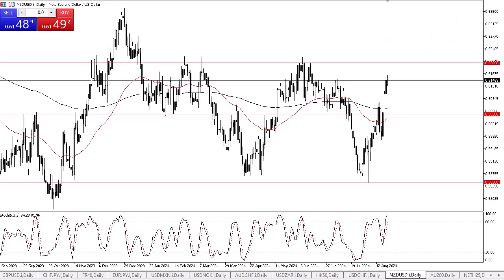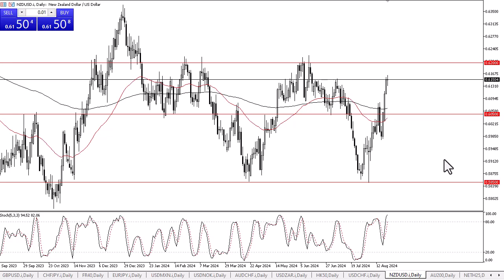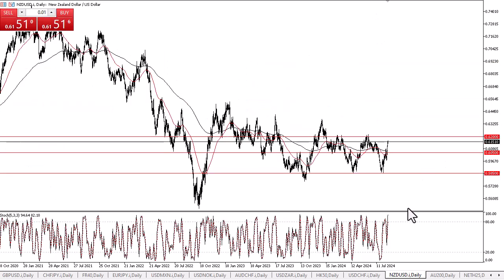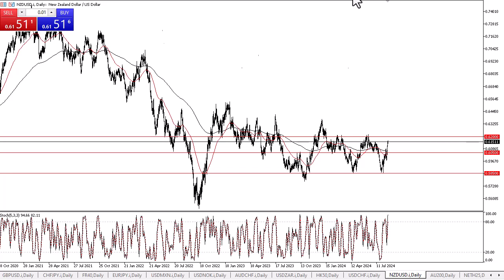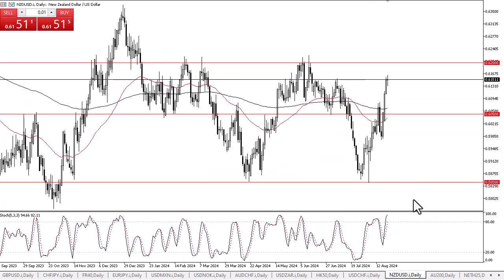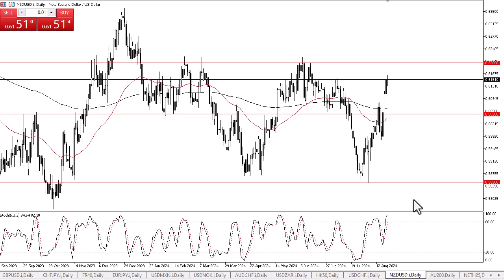NZD/USD Forecast August 22, 2024